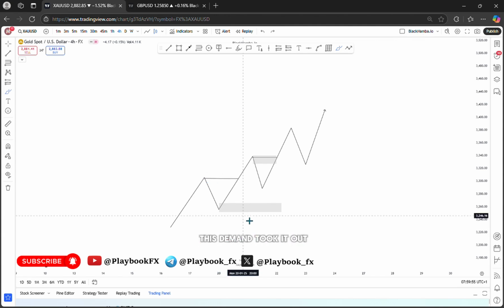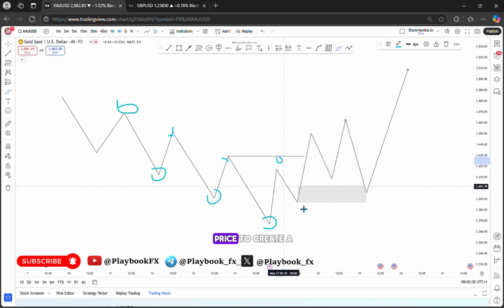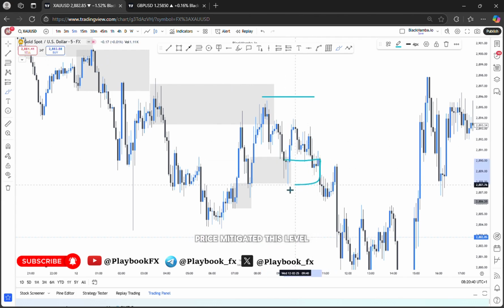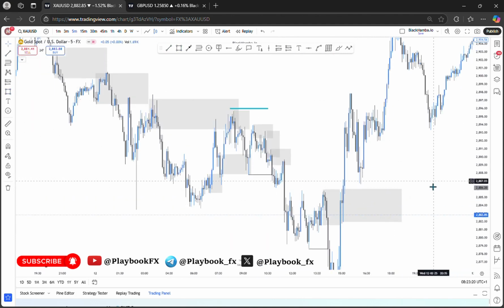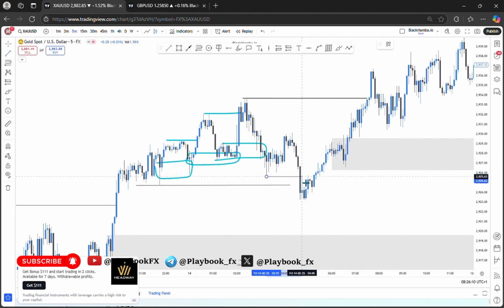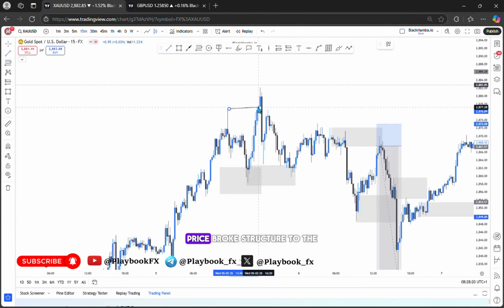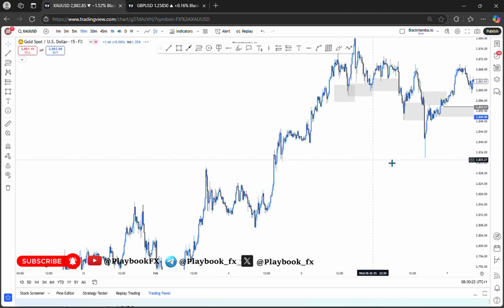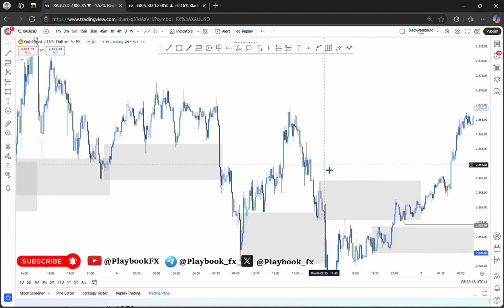Master Flipzone Trading Strategy - Point of Interest Masterclass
Hello Guys, Welcome to PlaybookFX, In this video I explained to identify and master a flipzone trading strategy